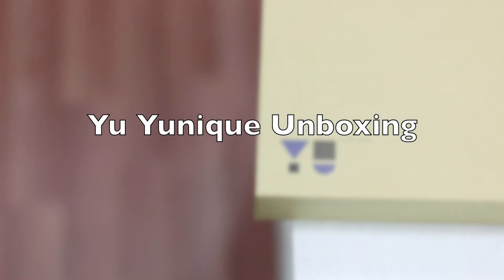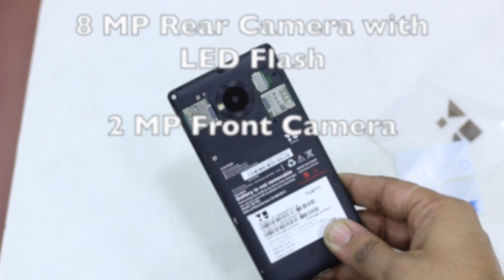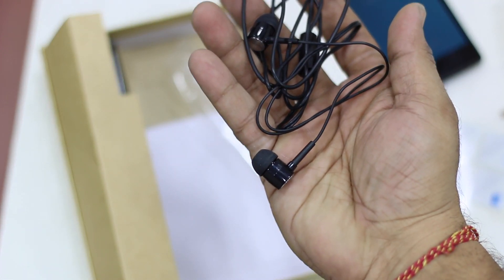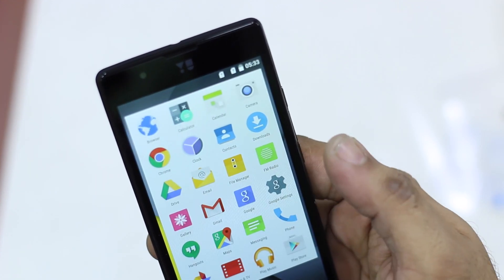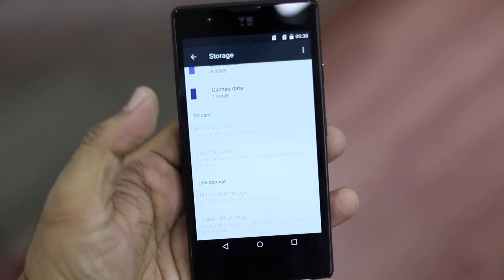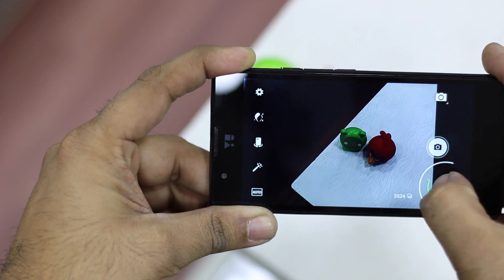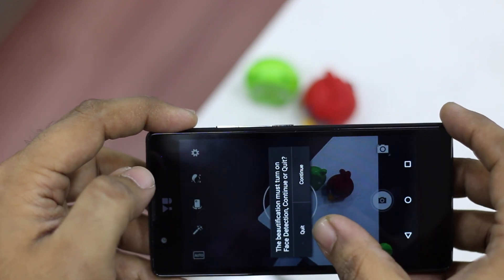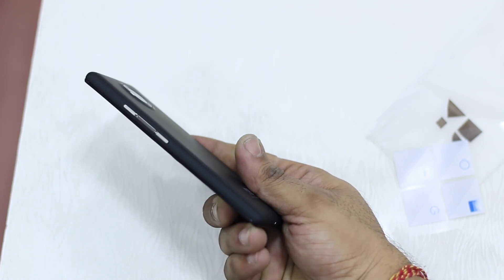Yu Yunique Unboxing & First Impressions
Check out unboxing of 4G Enabled Yu Yunique priced at Rs 4,999. Also included in the video are camera features and how it works.

Edit: The Yu Yunique does NOT run on Cyanogen OS 12.1. Instead, it runs a near stock build of Android 5.1.1 Lollipop.